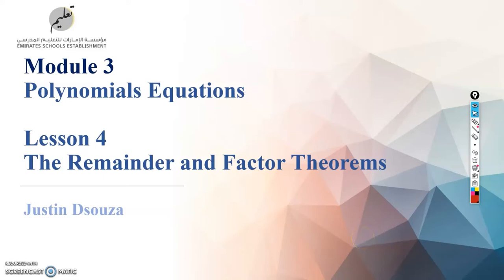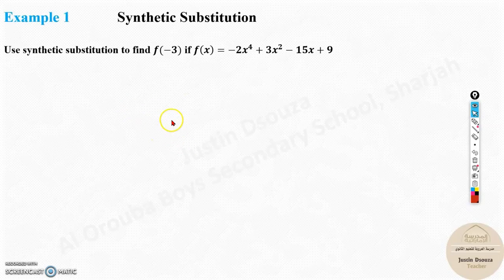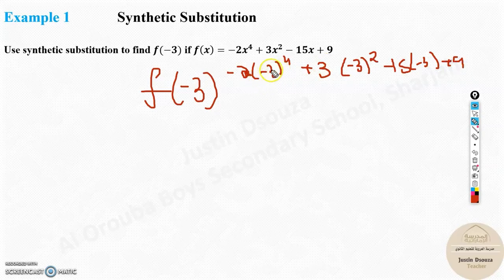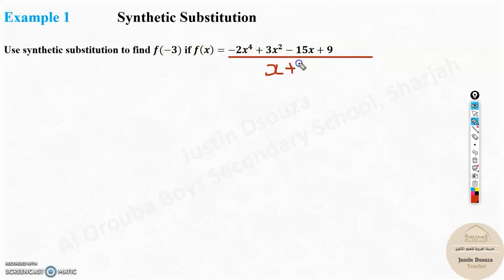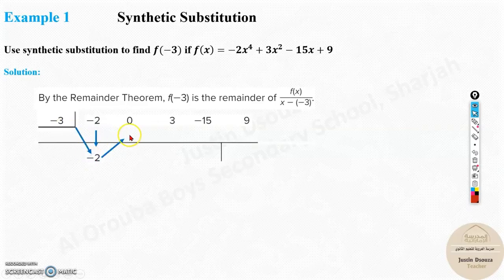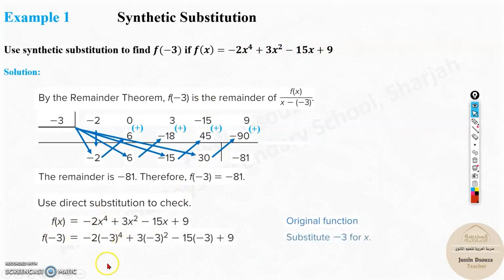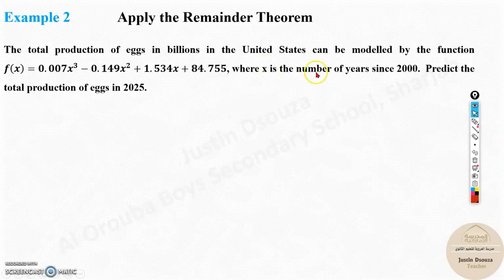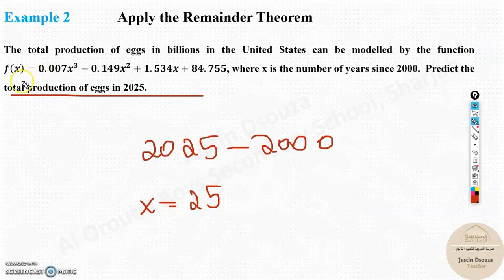The Remainder and Factor Theorems | Polynomials Equations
Lesson 4 The Remainder and Factor Theorems
Grade 10 Adv Module 3 Polynomials Equations